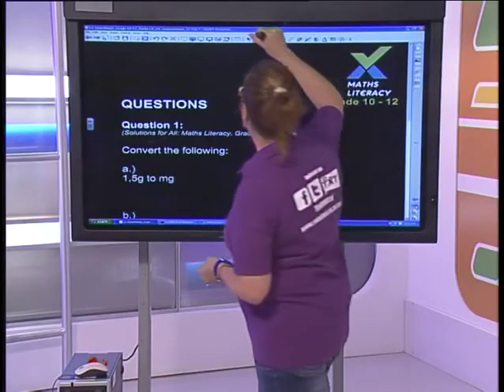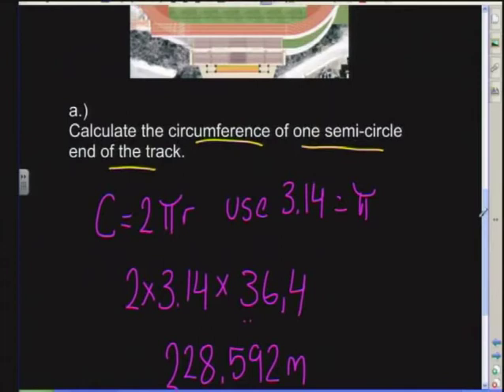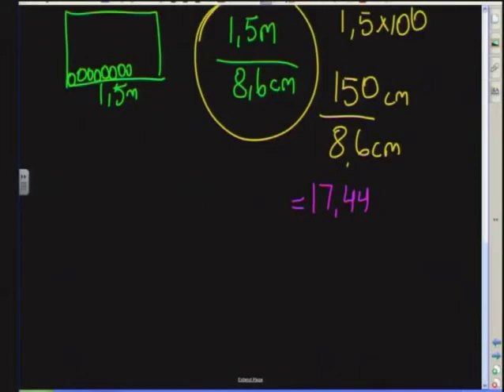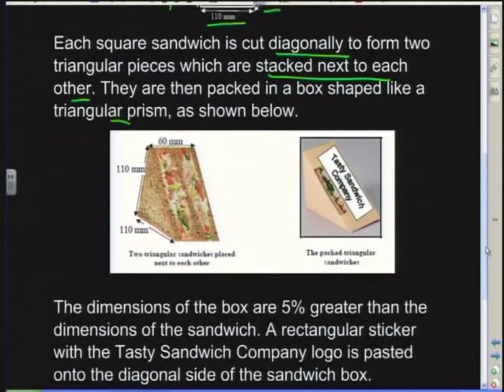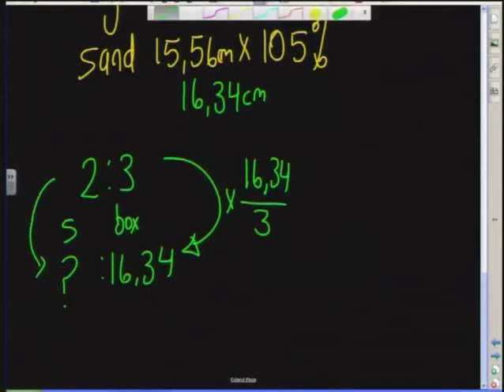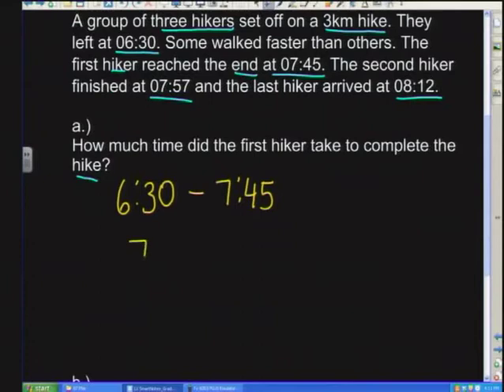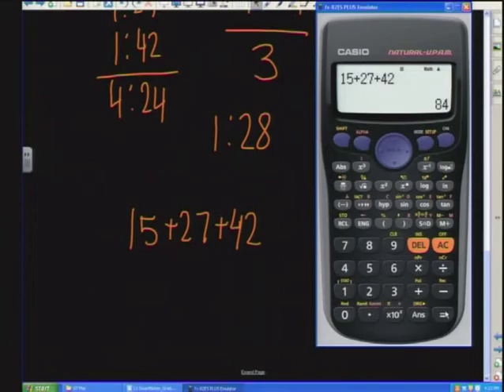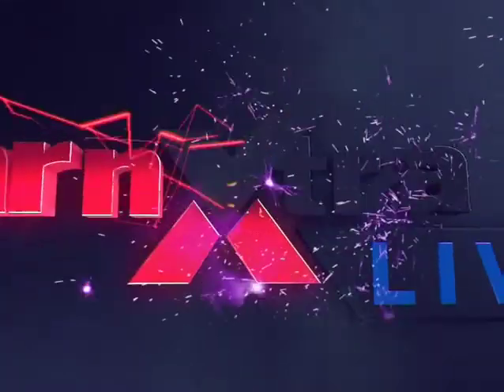Revision: Measurement & Time